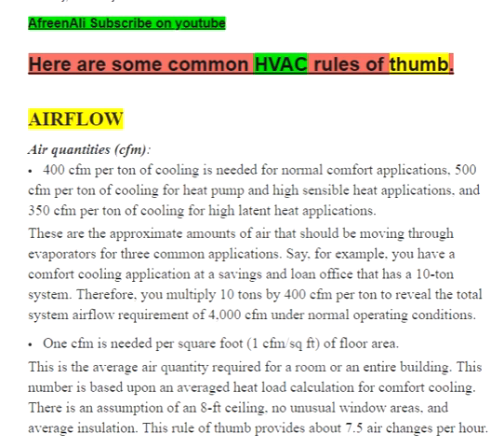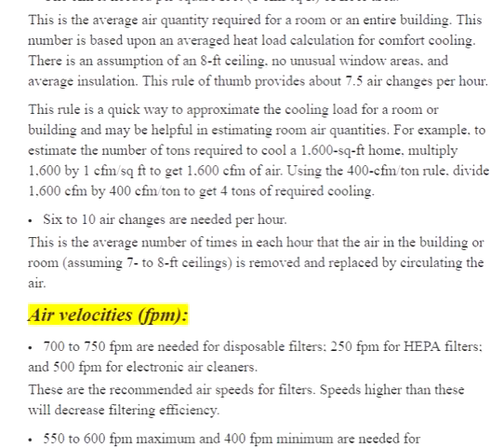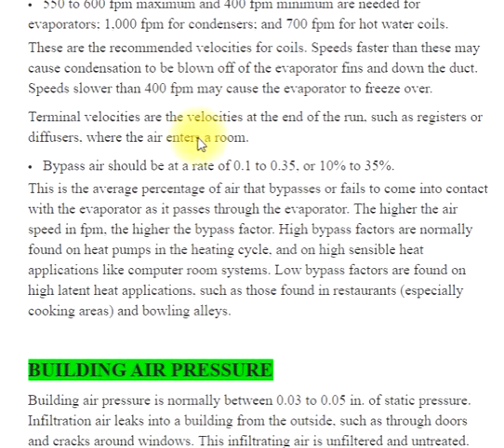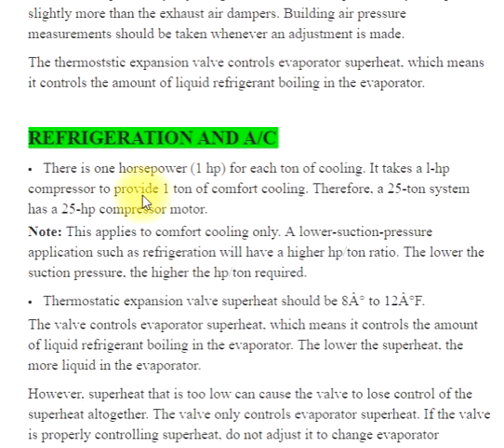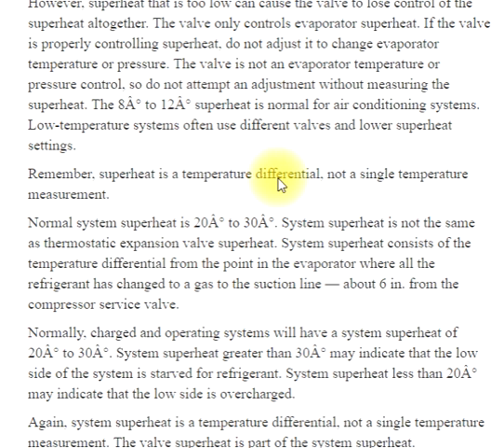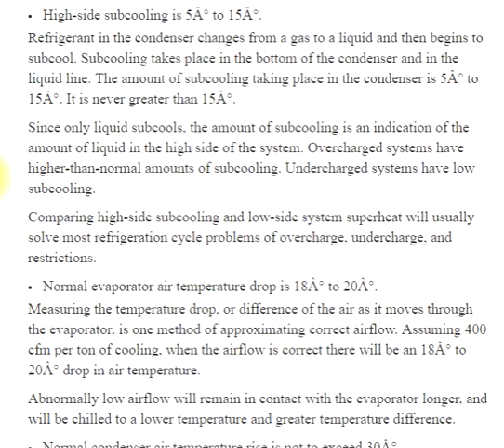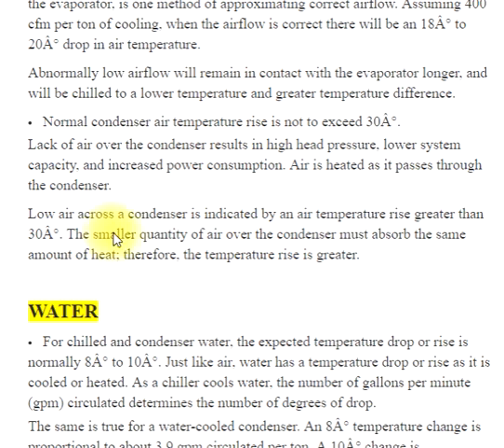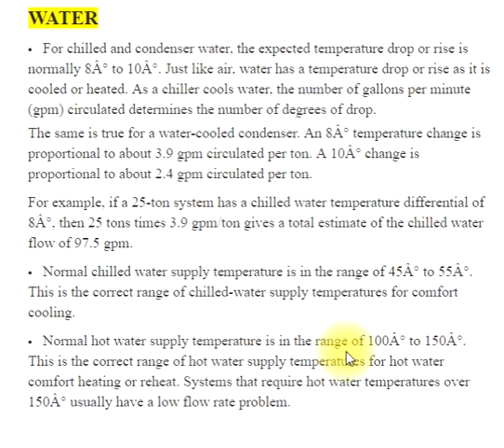HVAC Thumb Rules -Some Common HVAC Rules of Thumb.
some common HVAC rules of thumb.
Image result for HVAC rule of thumbav8rdas.wordpress.com
The rule is usually something like this: Install one ton of air conditioning capacity for every 500 (or 600) square feet of conditioned floor area. ... Remember, when HVAC contractors use rules of thumb to size air conditioners, they usually pick a number between 400 and 600 square feet per ton